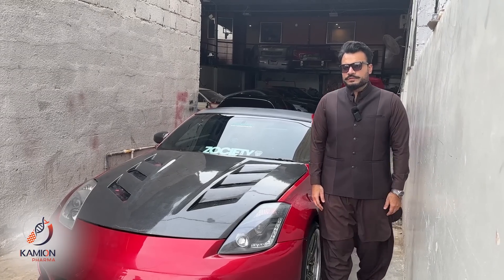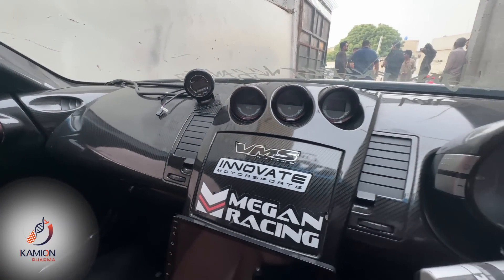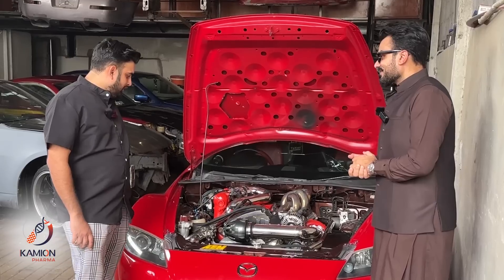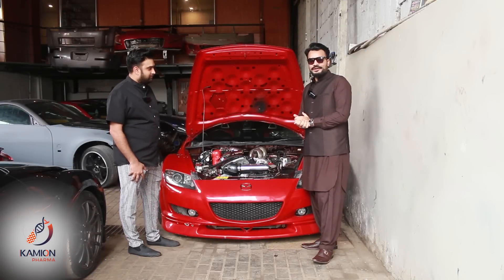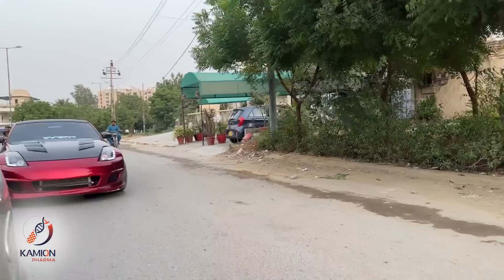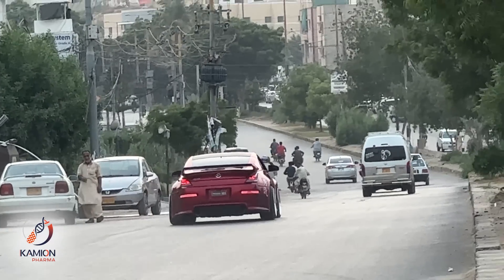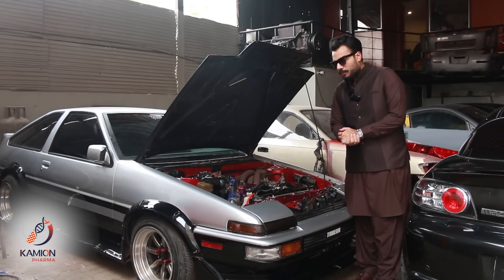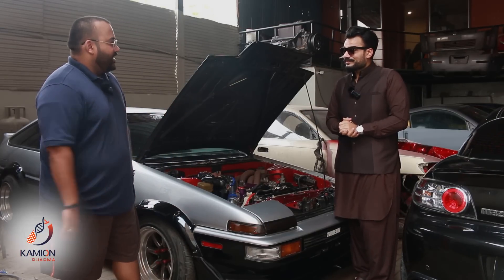400+hp Boosted Nissan 350z | Crazy Drifting | Drive with TAFO | Daniyal Raza Khan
Get ready for a turbocharged thrill in the fifteenth episode of 'Drive with TAFO'! Join us as we rev up the excitement with motorcar enthusiast Daniyal Raza Khan. Hold tight as we hit the streets in Daniyal's Nissan 350Z and unveil his garage treasure trove. Full episode on YouTube, clips on other platforms. It's a ride and a tour you won't want to miss! 🚗🏁